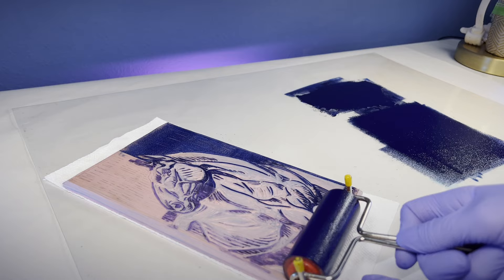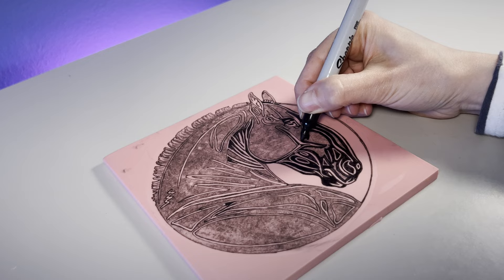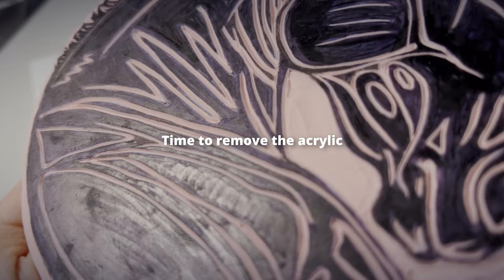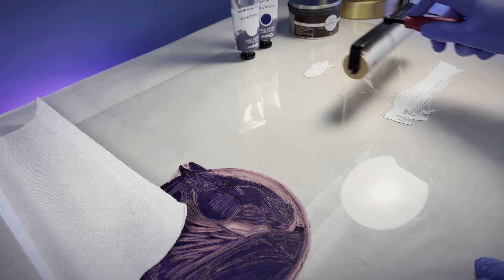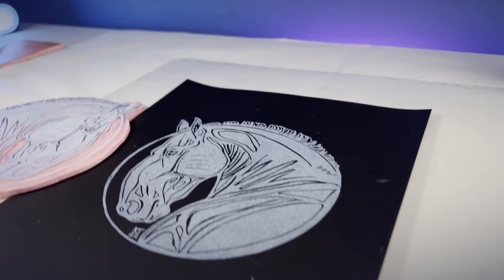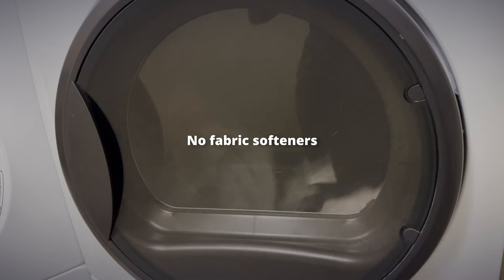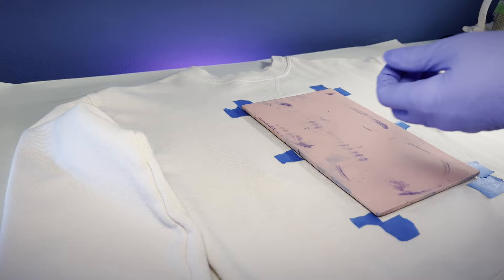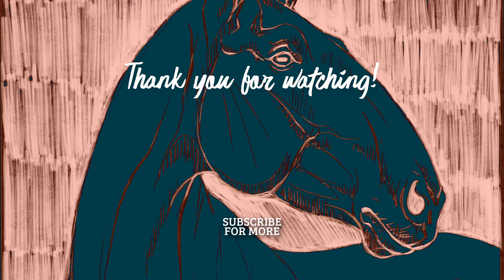HOW I LINOCUT SHIRTS at home!✨Returning to printmaking, but with horses!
I love printmaking. I also love horses. So why not combine them? Welcome to my vlog adventure of returning to printmaking after 8 years. This is also my very first time block printing on fabric without a printing press and learning the hand-printed version of the linocut process.

✨ IN THIS VIDEO I SHARE:
○ How I transfer an inkjet design to my blocks
○ Carving the rubber blocks
○ Test printing & how I know when I have the right ink consistency
○ How I wash & prep my shirts
○ How I block print on fabric by hand, without a printing press
○ Heat setting the shirt deigns for longevity

I publish videos once a month sharing my adventures in creating horse and animal art in my free time for my own enjoyment, like sculpture, painting, printmaking and more. If you enjoy watching the adventures of an artist making things by hand, and sometimes learning something new, I’d love to show you what I make next!

🎨🛠️ TOOLS & SUPPLIES used in this video are listed below!!! These are items I have purchased for my own use (or are similar to what I use) & the links are purely for your own convenience.

○ UJ Ramelson linoleum block cutting set (mostly small V, small U & large U shapes)
○ Spackle/putty knife

○ Paper towels
○ Lint-free blue shop towels
○ Newsprint
○ Large plexi-glass sheet or large glass sheet
○ Fabric iron
○ Ironing board
○ Cotton shirts

✨FAQ✨
○ Do you sell your work/take commissions?
    Thank you for your interest, but sorry, no, I'm just making projects for my own enjoyment
○ Where can we see more of your art?
○ Favorite art subjects?
    I love to paint, sculpt, mold & cast horses & wildlife! I also enjoy landscape art, drawing, canvas painting, photography, & printmaking

✨ VIDEO CHAPTERS:
00:00 Returning to My Printmaking Passion
00:15 Transferring Designs & Carving the Blocks
04:05 Test Printing & Technique
07:46 Non-Toxic Clean-Up for Oil Inks
08:13 Preparing the Shirts
08:37 Printing on Fabric
10:41 Heat-Setting the Designs
10:56 Results: Am I Hooked On Linocut Again?

🔍You might enjoy this video if you were looking for:
Block printing on fabric
Block printing on fabric at home
Block printing custom tshirt
DIY block printing fabric tshirts
Linocut on fabric
How to lino print on fabric
Printmaking without a press
Printmaking by hand
Horse art
Equine art